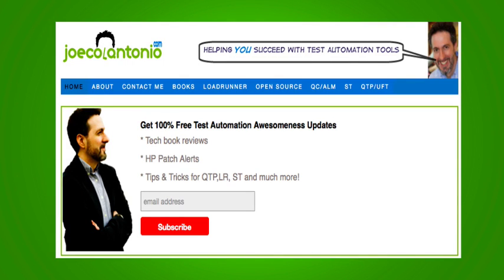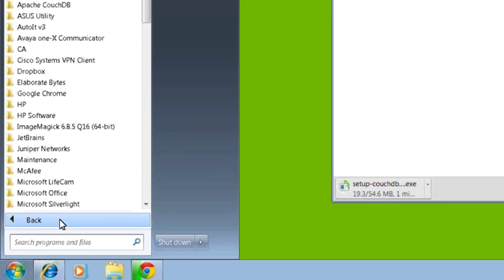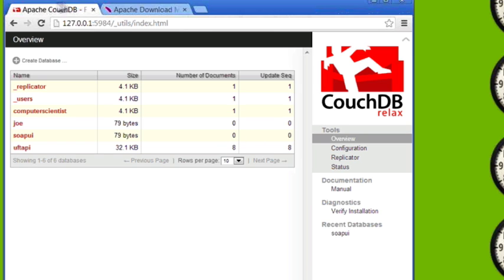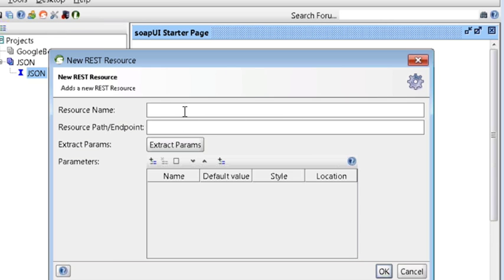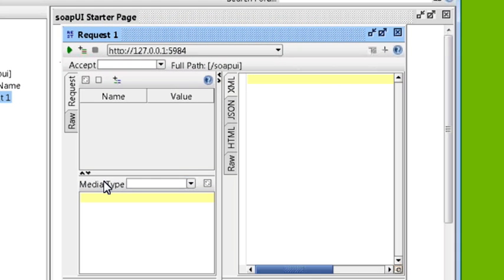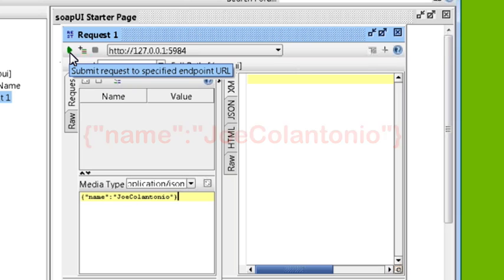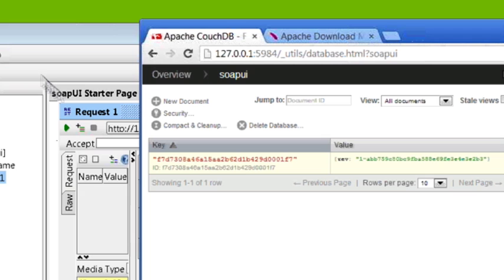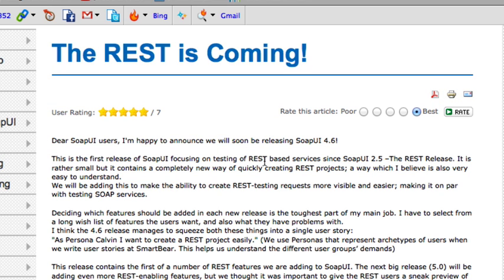soapUI -- How to Post JSON to a REST Service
Here is a quick example of how to post JSON to a REST service using soapUI and CouchDB